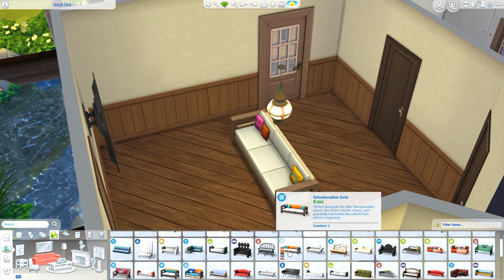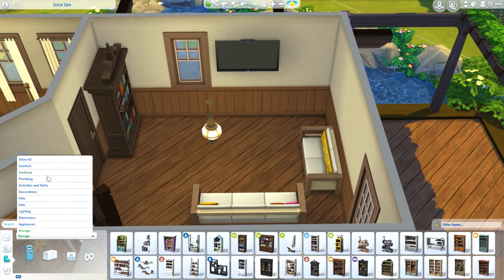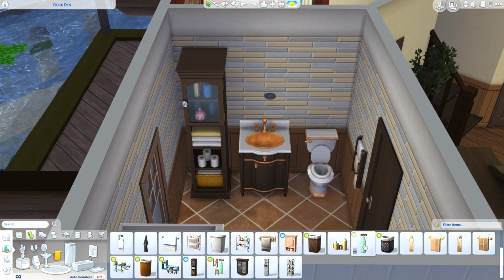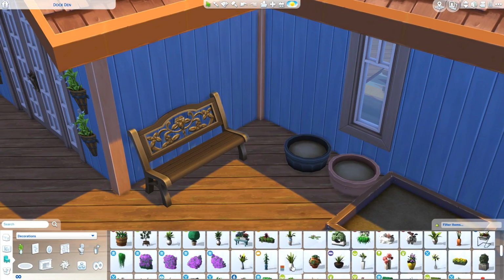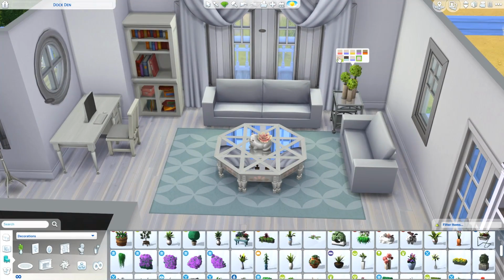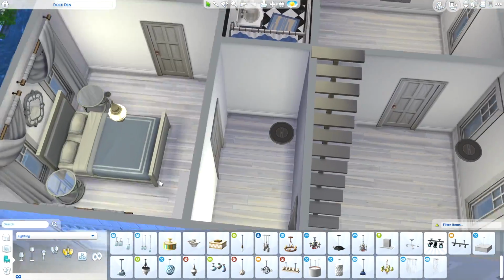OPPOSITE FLOATING HOUSES 💙 - REBUILDING WINDENBURG | The Sims 4 | Speed Build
Welcome to another house building video! Today we're building two floating houses with opposite styles - one for a rich luxurious minded family and one for a down to earth family with a rustic style as part of my Rebuilding Windenburg project!

♡ Opposite Floating Houses
♡ 4 bedrooms (6 sims), 4 bathrooms
♡ §261,204
♡ Built in Windenburg
♡ 40x30